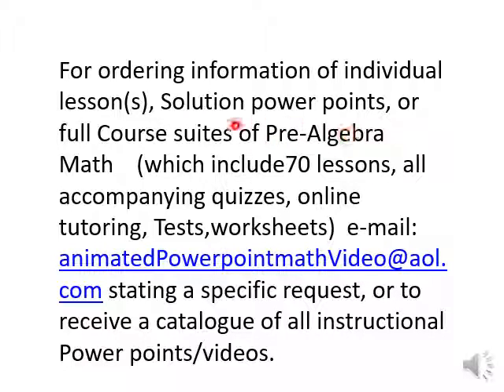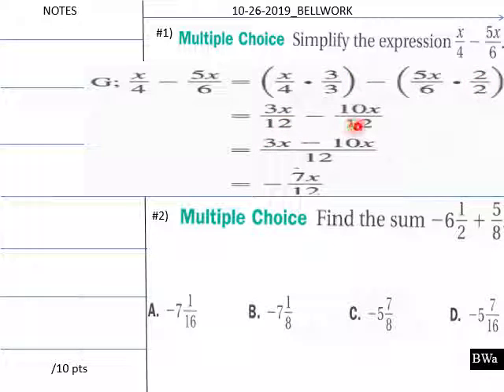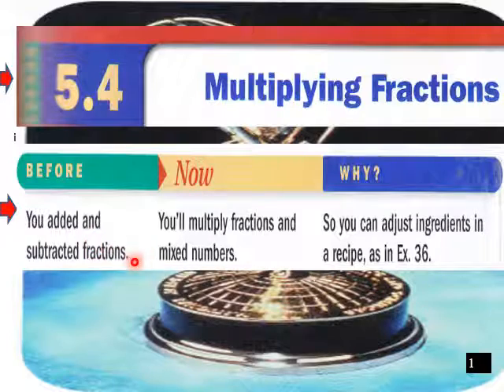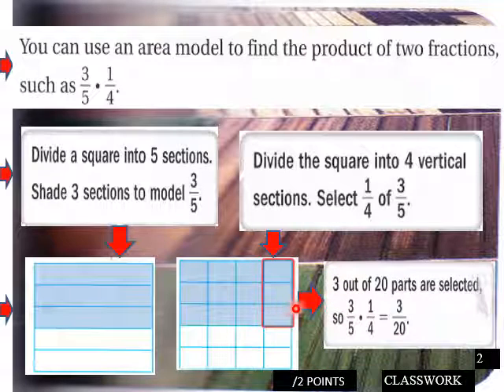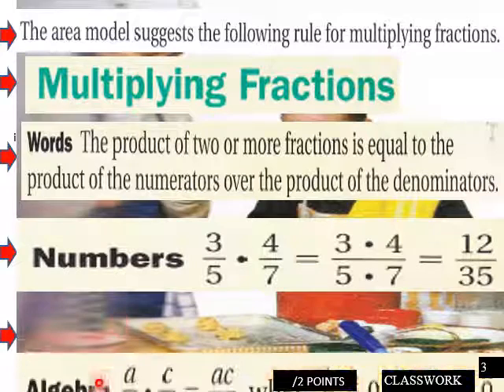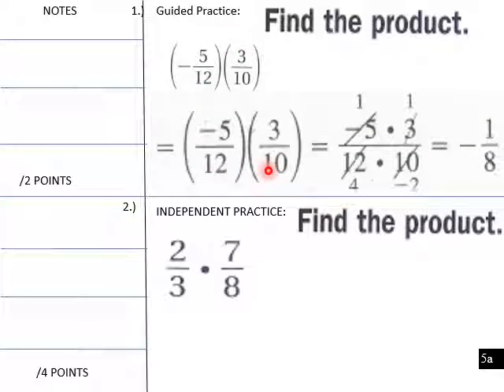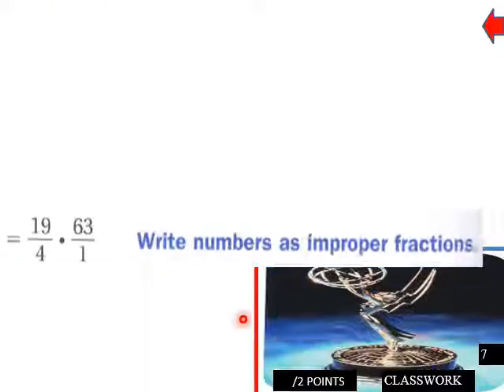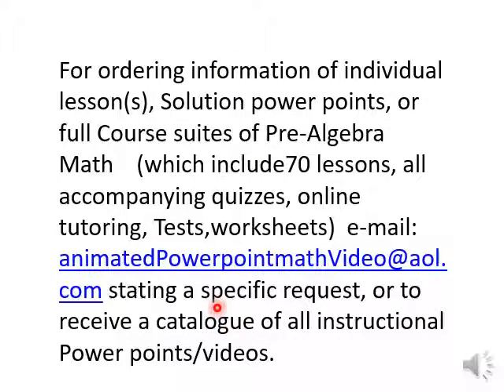p alg 5 4 L V Multiplying Fractions Pt 1